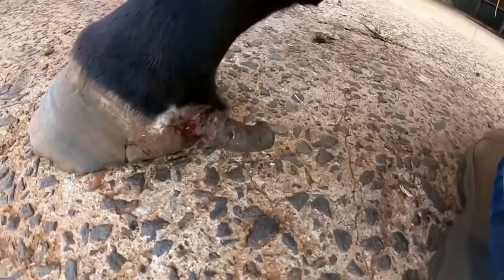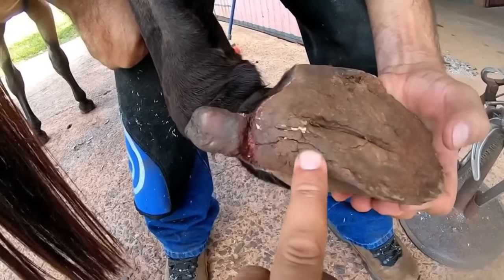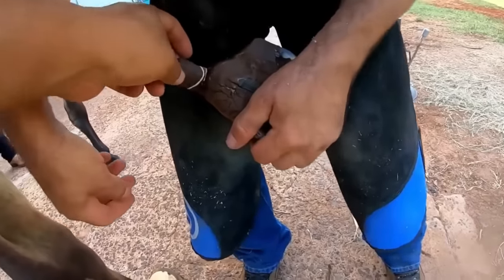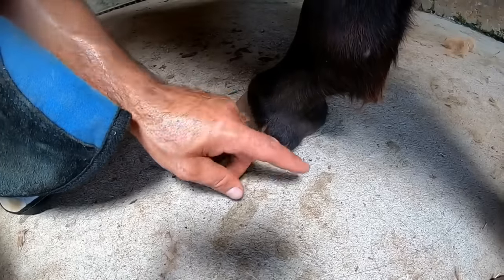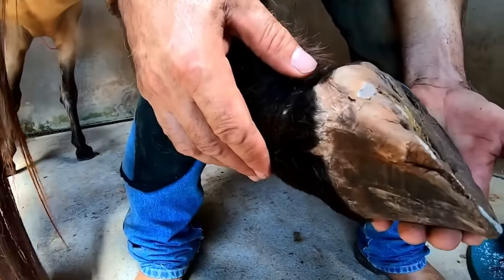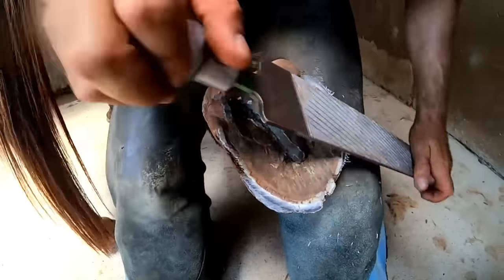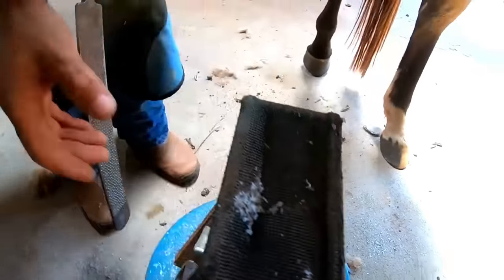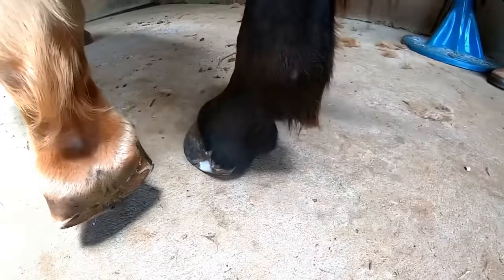something different in the hoof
Follow the feedback in this case, to clear up all the doubts that were left in the previous video...